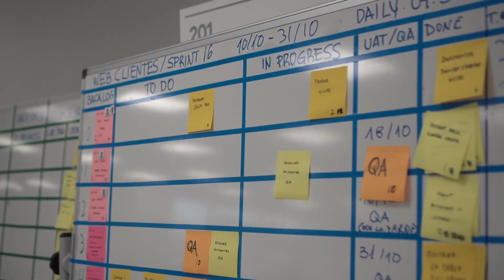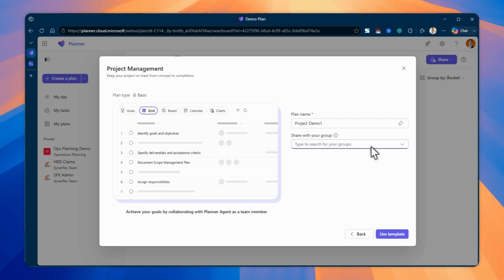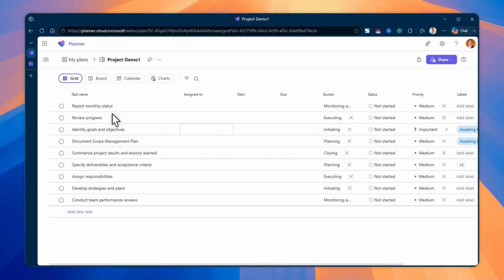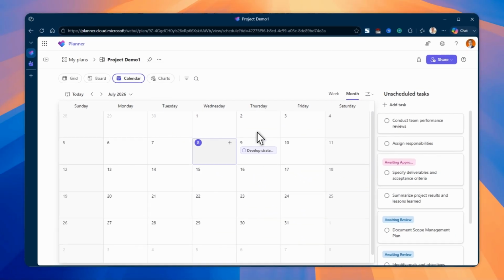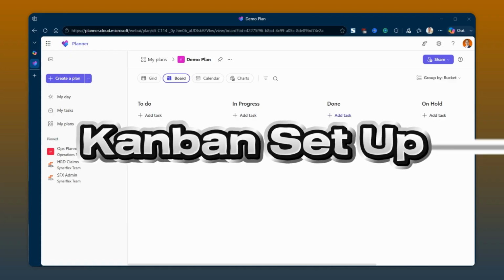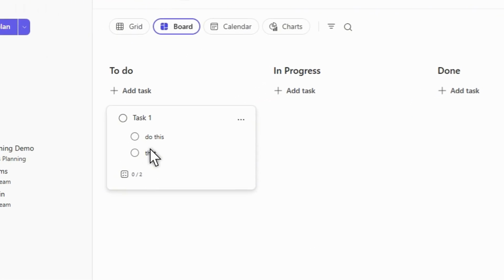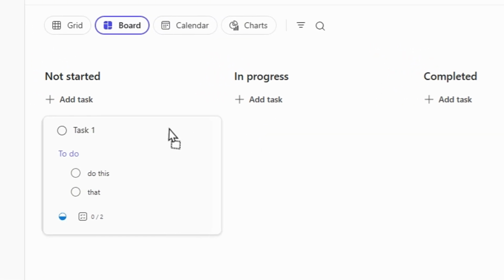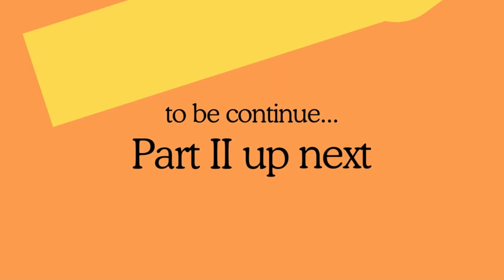Microsoft Planner Kanban System: Better Than Spreadsheets? - Part 1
Stop using Excel for project tracking. This Microsoft Planner tutorial shows you how to organize tasks and manage team projects.

Moving away from spreadsheets for project management software can feel daunting, but this guide simplifies the process. Whether you are new to Microsoft 365 planner or looking to streamline your existing workflow, this walkthrough covers everything you need to start. You will learn the exact steps to create a new plan, select the right template, and populate your board with actionable items.

Beyond basic setup, this video demonstrates how to view your workload in grid and board formats. You will also see how to edit individual task properties to keep your team aligned. By the end of this tutorial, you will have a functional system to organize tasks and track progress without the complexity of traditional spreadsheets. Mastering these task management tips ensures your projects stay on schedule and your team remains productive.